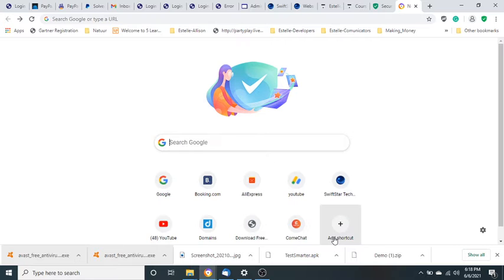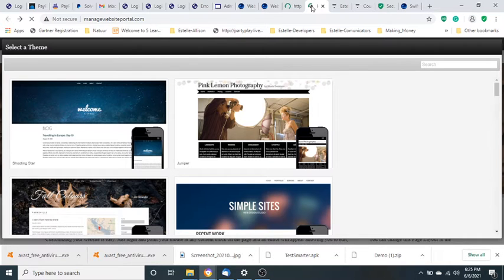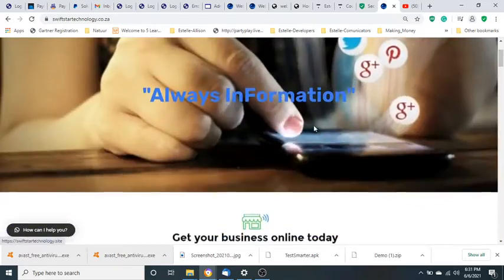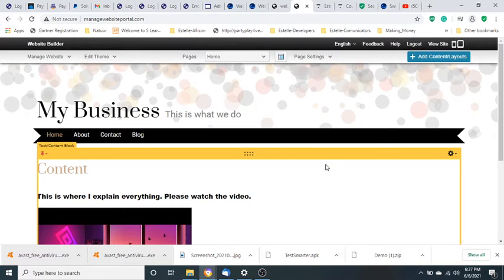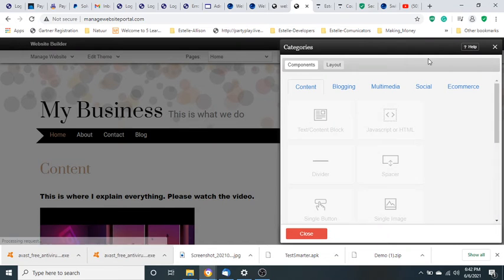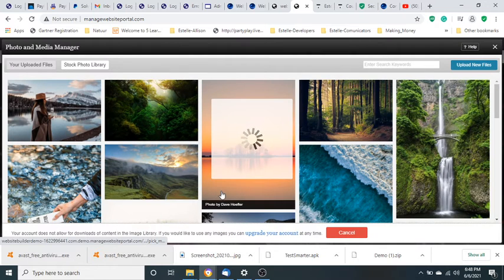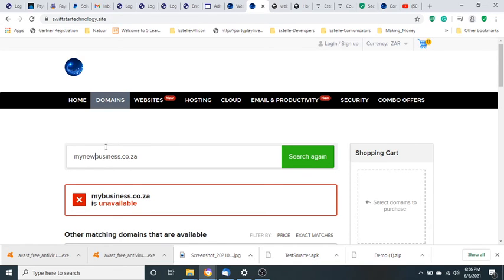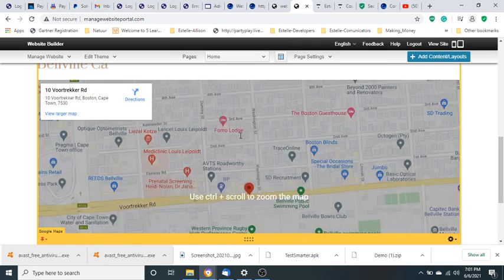Build your website - No technical skills required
Quick & Easy to Use
Choose from 100's of designs
Build Professional Websites

To sign up for more awesome content with live online support

Easy to Use Visual Editor
Real-Time Editor - See the changes as you make them!
Intuitive Drag & Drop Interface
No Coding skills required!
30+ Dynamic Components
Dynamic components including Image Galleries, Blogs, and Web Forms
Social widgets for instant Social Integration
180 Themes and Counting
A Design for every need - Personal, Blog and Professional Themes available
Access to 85,000 stock images
Completely Customizable
Completely Hosted Solution
Powerful Web and Email Hosting included
Completely safe and secure with a 99.9% Uptime Guarantee
Host your Website on your own Domain Name
Unique Features
Built-In website statistics
Blog portability

Online Website Editor &
Content Management Features
Visual Editor
Over 175 themes and counting
1, 2 and 3 column layouts
100% customizable page layouts
Style importing and exporting
Favicon customization
Standard HTML and CSS Templates
Real time Editor
Drag and Drop components
Easy Image Uploading and Editing
Built in lightbox feature
Access to stock photo library (85000 images)

Website Marketing Features
Social Network Integration
Blog Portability
Monitor Your Website Usage
Top Referrers Analysis Page
Customized Forms Builder
Optimize your website for search engines

Website Components
Image Gallery
Form
Google Maps
eBay